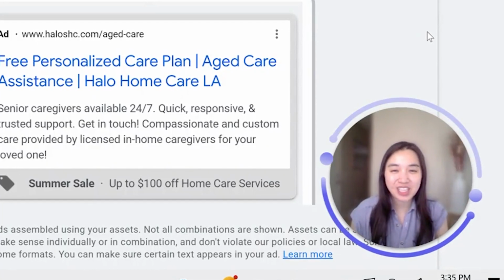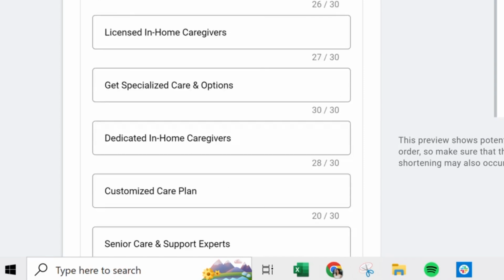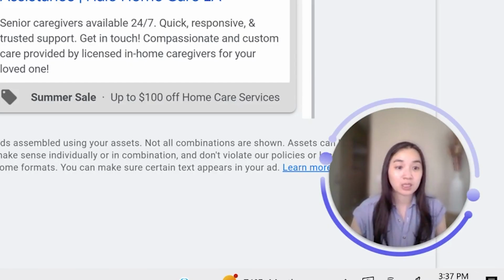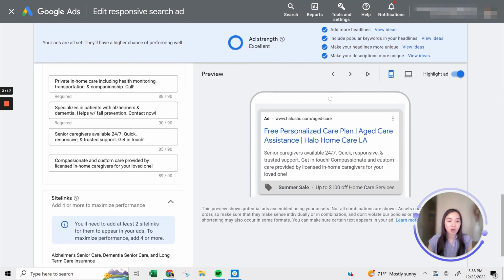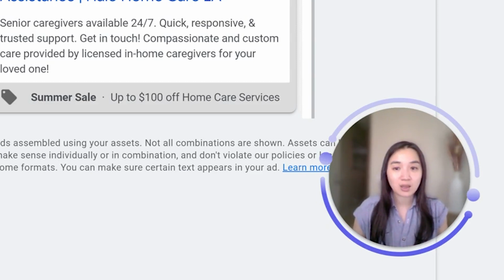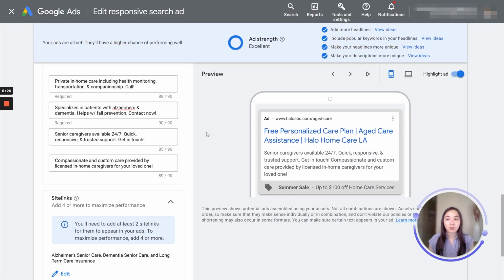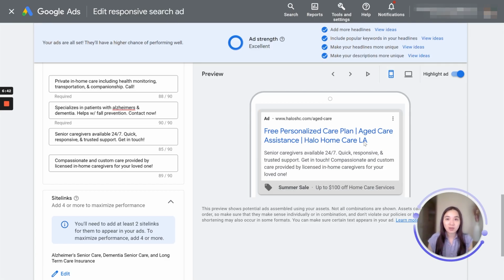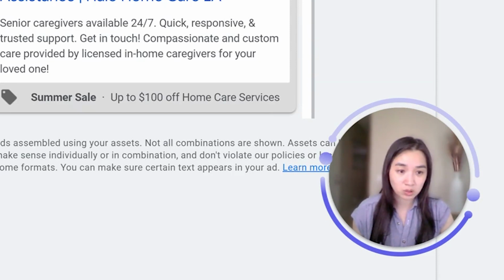Write Better Google Ads Responsive Search Ad Copy [Real Examples Shown!]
Writing Google responsive search ad copy is often easier said than done. Google Ads only provides a limited amount of characters, so your ad copy needs to be concise and effective. In this video, I share tips that help you get more clicks and leads by writing high-converting responsive search ads!

TIMESTAMPS

0:00 Intro
0:20 Use unique value propositions
1:20 Use targeted keywords in your ad
2:36 Calls-to-Actions
3:22 Implement various headlines and descriptions
4:55 Make it local when possible
6:10 Use numbers and promotions